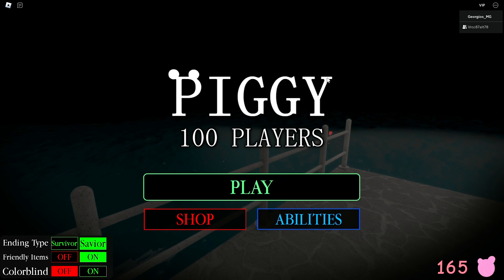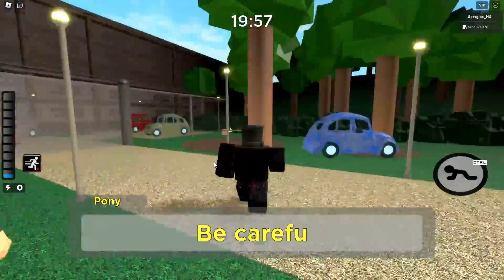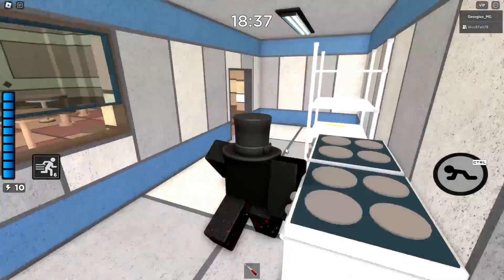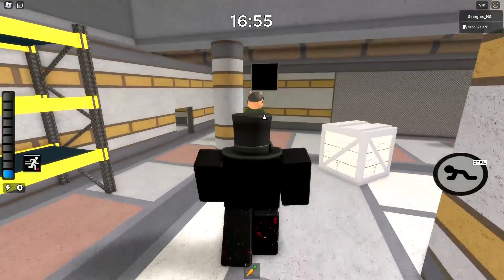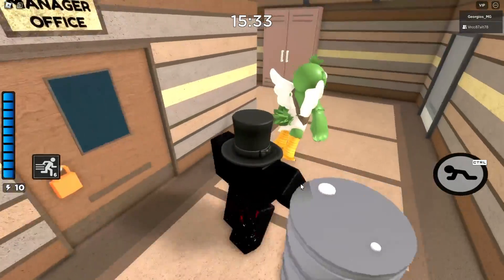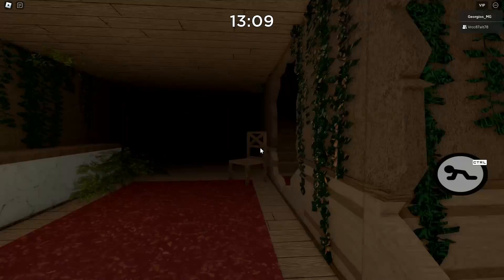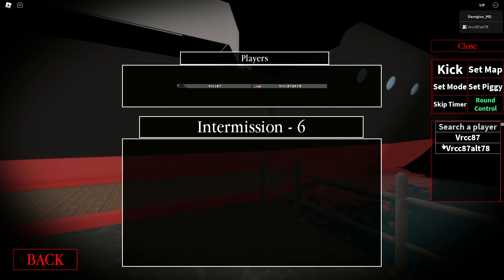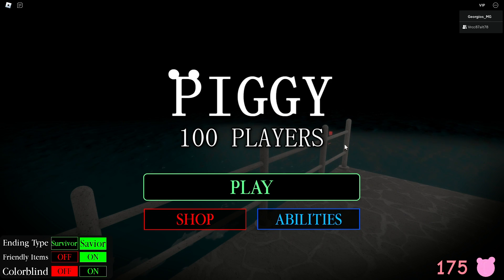Vrcc87 Gets The Lynn Skin in Piggy 100 Players